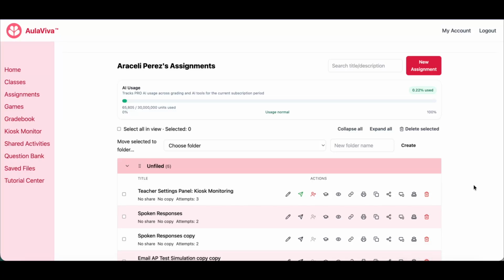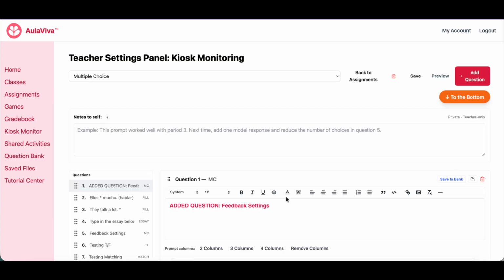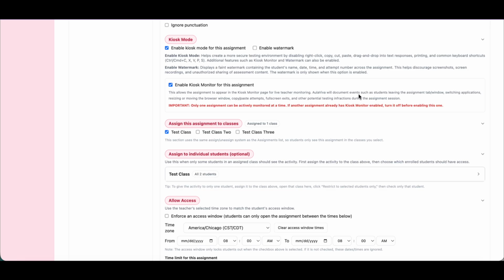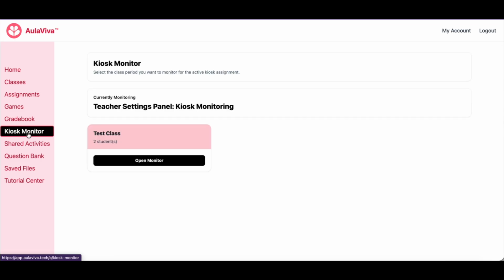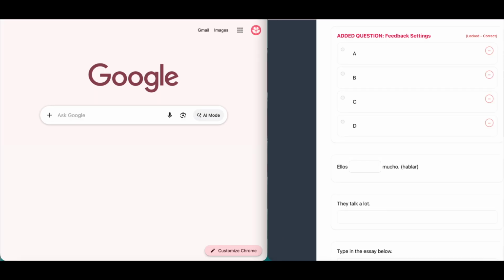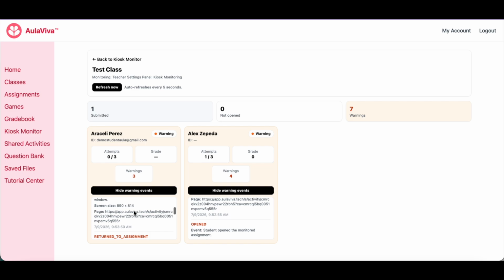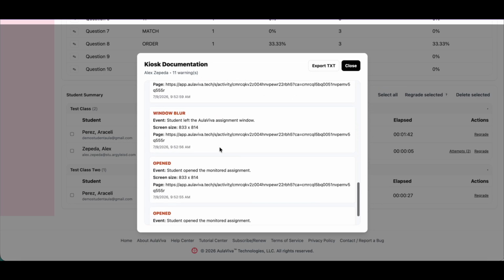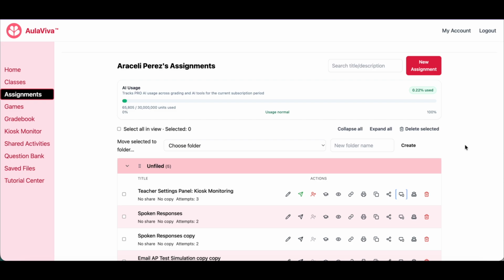Kiosk Monitoring | AulaViva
Monitor student activity with confidence during online assessments.

In this tutorial, you'll learn how AulaViva's Kiosk Monitoring feature helps teachers oversee student activity throughout an assignment. Review security events, identify potential issues, and maintain a secure testing environment with real-time monitoring tools.

You'll learn how to:
• Use the Kiosk Monitoring dashboard
• Review student security events
• Monitor assessment activity in real time
• Identify potential testing concerns
• Strengthen assessment security and integrity